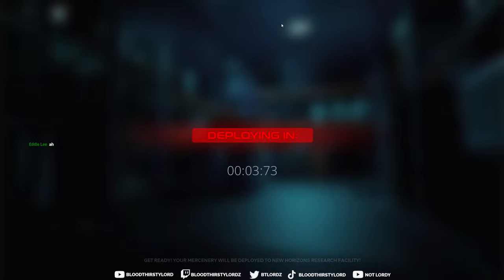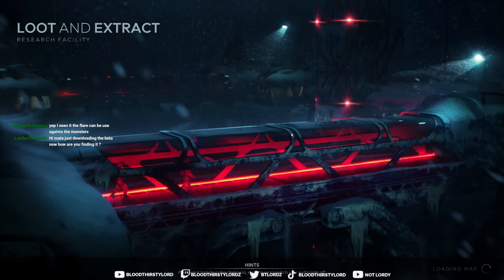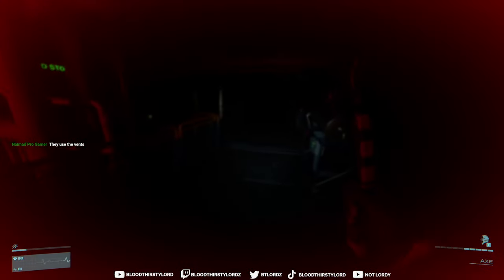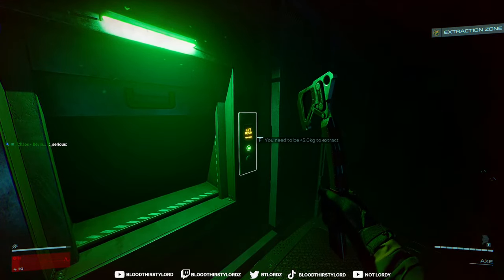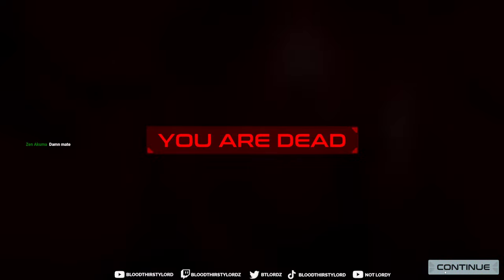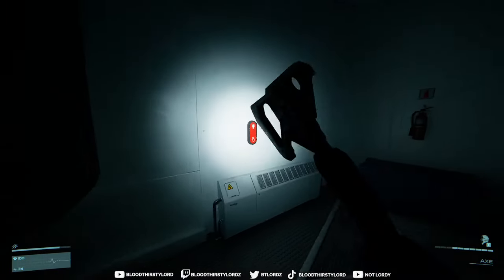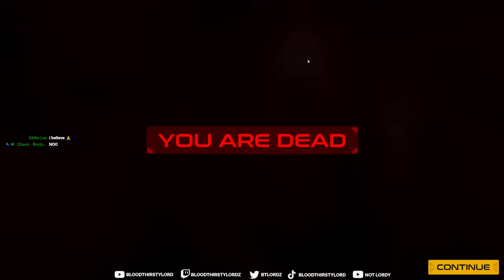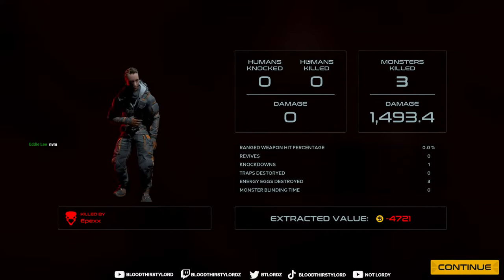Level Zero: Extraction NEW Alien Game - Mercenary Gameplay *SCARY*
I will be playing Level Zero Extraction Solo Mercenary Gameplay on today's stream! It's like hunt showdown, escape from tarkov and alien isolation put together!

- Lordy
- BloodThirstyLord
- BTL
- BTLordz
- BTLordy

- skill up
- ACG
- kevduit
- penguinz0
- welyn
- alsoaqua
- aqua
- stimpee
- zanny
- general sam
- asmongold

- game review
- gaming news